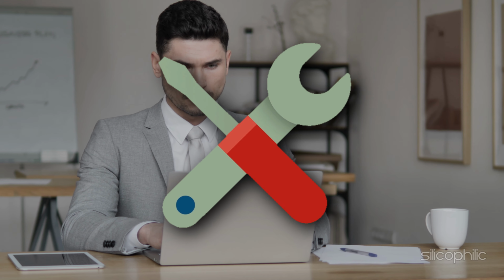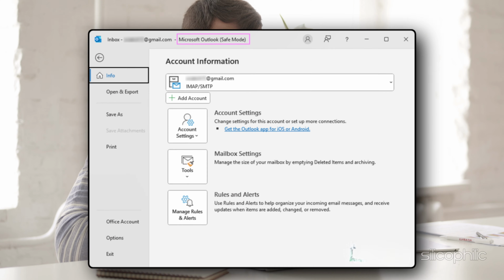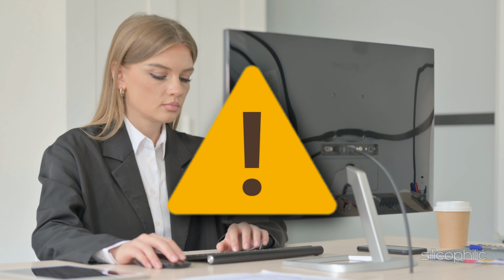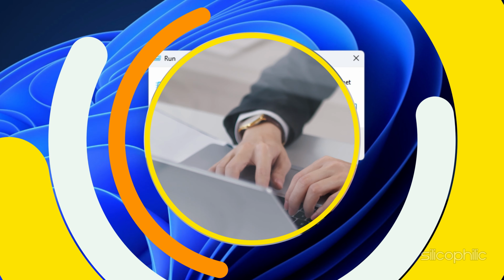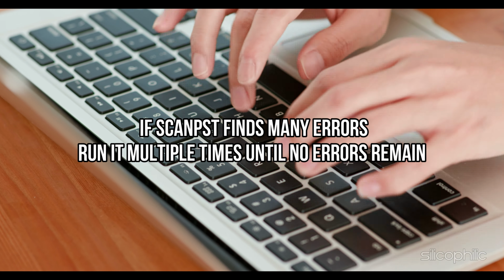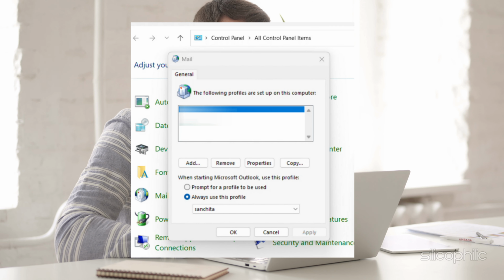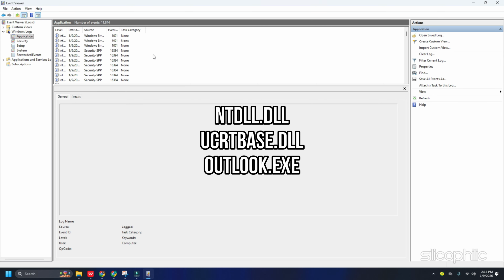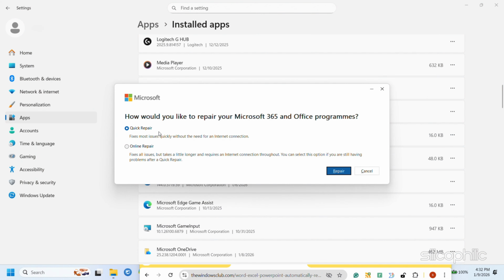Outlook Not Opening After PST Import 🖥️ Quick Troubleshooting Tutorial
In today’s guide, we’ll show you how to fix the issue where Outlook disappears after importing a PST file in Windows 11.

Timestamps:

00:00 Intro
00:20 Method 1
00:50 Method 2
01:03 Method 3
01:33 Method 4
01:54 Method 5
02:13 Method 6

commands for run dialog:
Outlook.exe /safe
outlook.exe /resetnavpane
outlook.exe /cleanviews

SCANPST.EXE
You should find the file  usually here:
C:\Program Files\Microsoft Office\root\Officeversion\